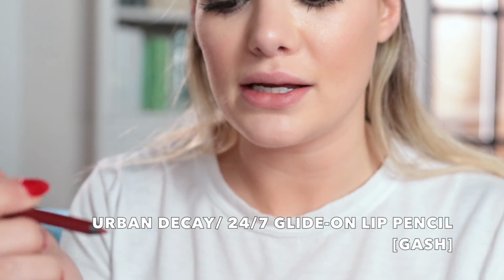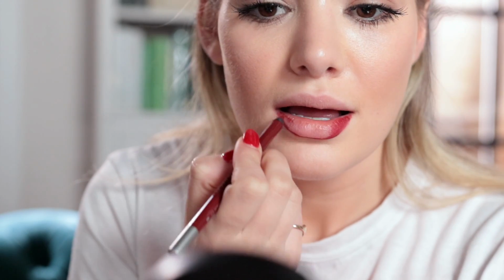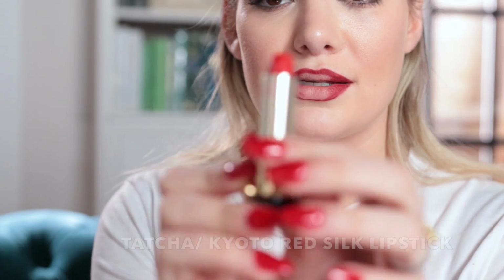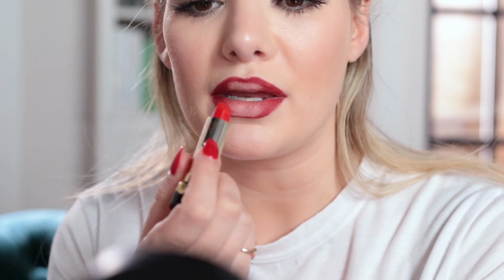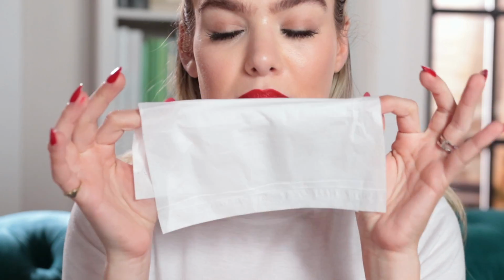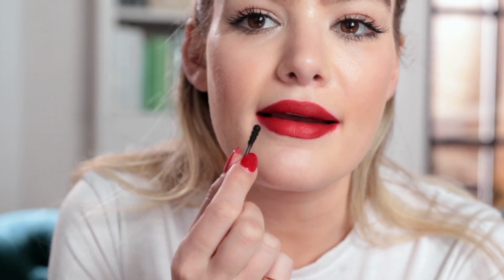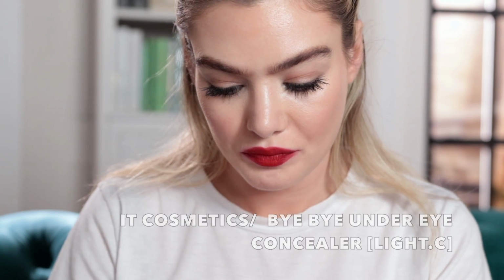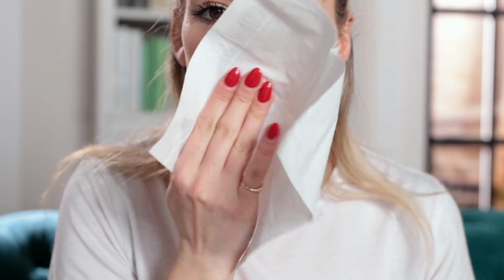Ombre Red Lipstick Tutorial | The Sloane Series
| It can be SO EASY to create the perfect red ombre lip! This classic ombre red lipstick tutorial is a simple way to look polished and primped in just a few minutes. This quick red lipstick tutorial gives you some basic tips and tricks to help create this classic, show-stopping makeup look. Regardless of your complexion, a quick red lipstick look is something that everyone should have in their back pocket.

Have any other go-to, easy makeup looks that everyone should know?

For all the products I used in this tutorial, see below!

About The Sloane Series: Hey loves! Discovering the world of beauty should be an adventure! On a weekly basis, I will bring you along on my journey as I try new trends, share my favorite tips and explore new beauty brands. Have a topic that you think I should explore? Share it in the comments below!

About Beauty iQ: Beauty iQ is a journey and a destination, a place where devoted beauty fans can explore, have fun, see what’s new, and get some expert help. It’s also where you’ll find some of today’s most forward-thinking and respected names in one place, like IT Cosmetics®, tarte, Josie Maran, philosophy, Mally Beauty, WEN by Chaz Dean, bareMinerals®, Laura Geller, NEST Fragrances, Becca, Givenchy, Dr. Perricone MD, Doll 10, TATCHA, and others.